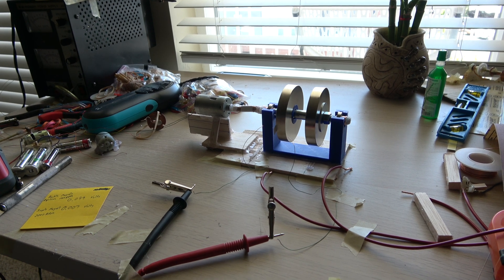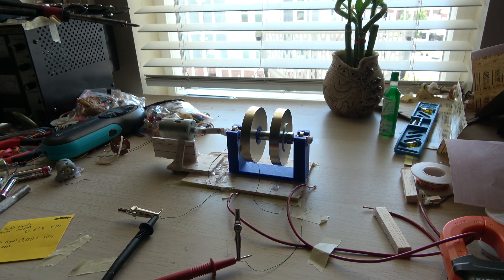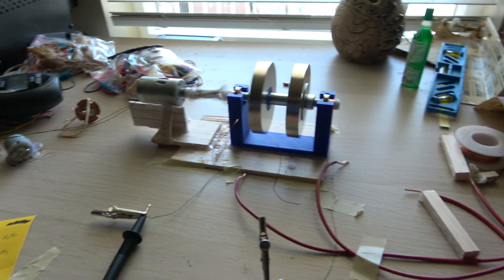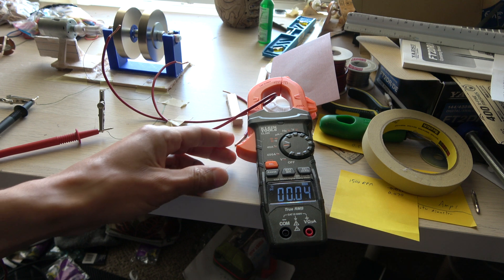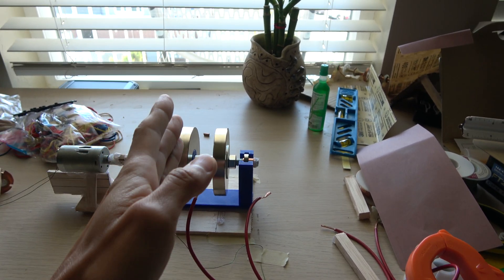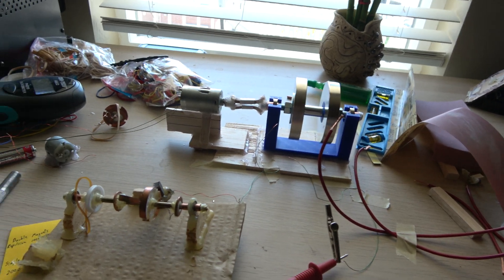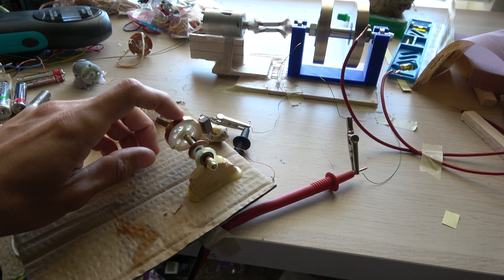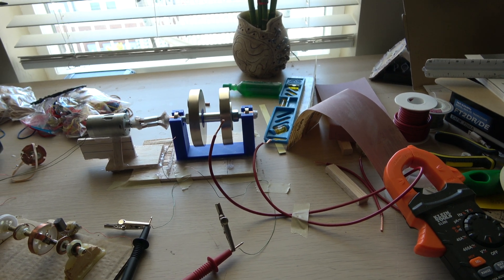Bruce Depalma's N-Machine